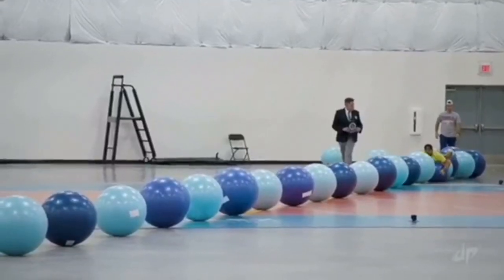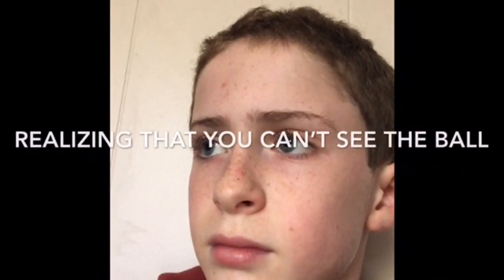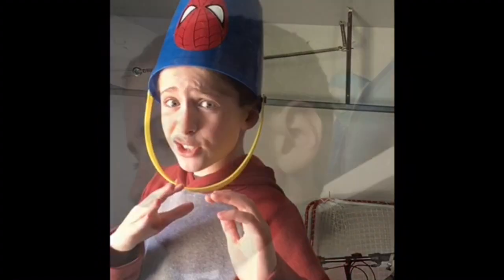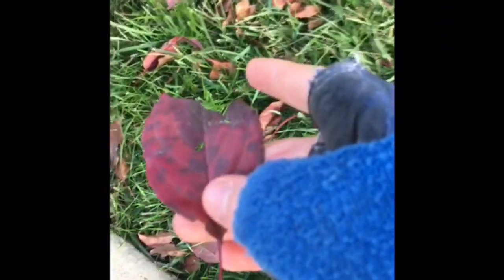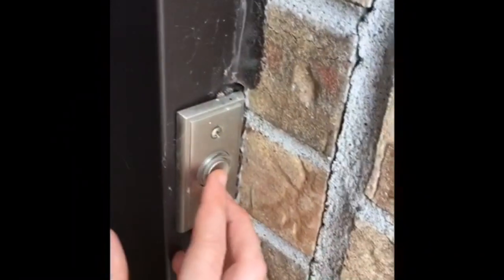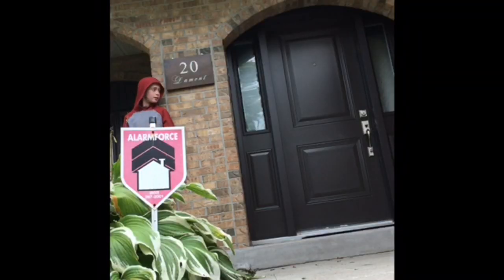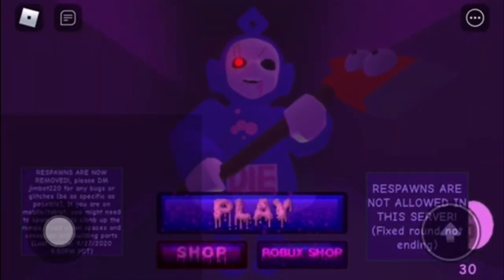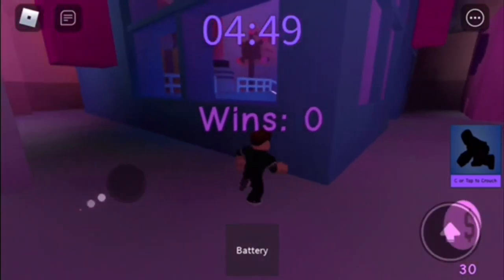Long Vlog Part 1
Long Vlog